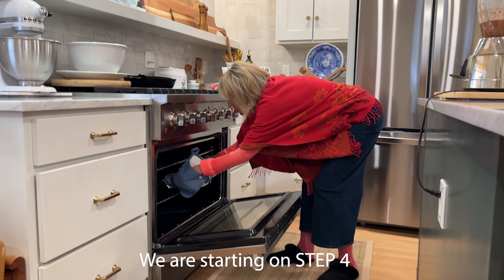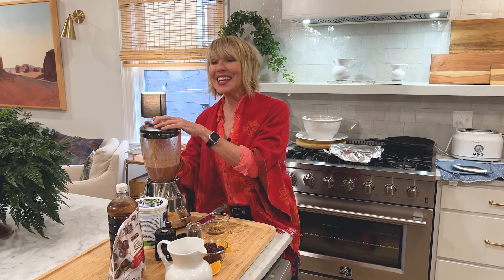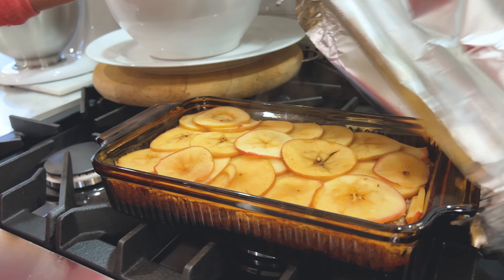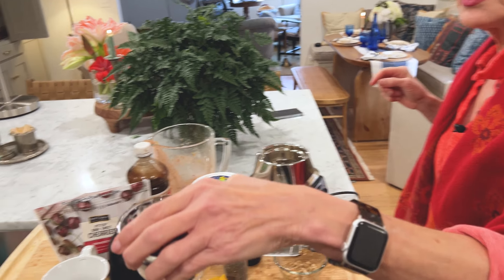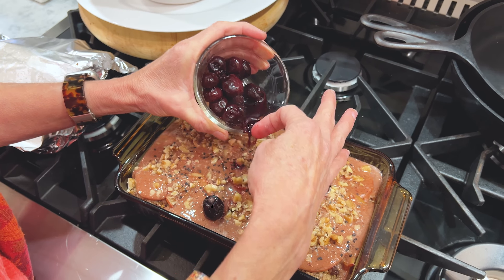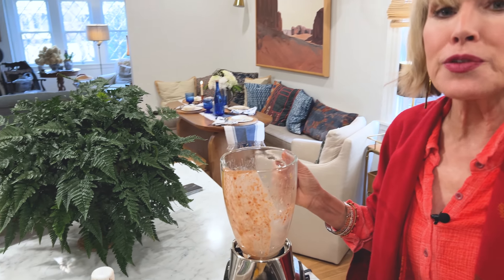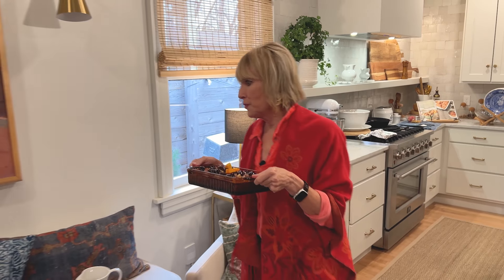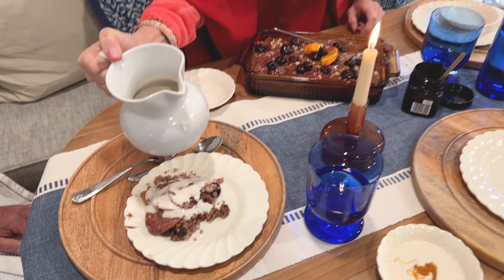1000 YT Video Celebration!: Time to Cook!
Join me and the team for a special brunch as we celebrate 1000 YouTube videos together. Screenshot the recipe to make this delicious meal at home! Special surprise guest this week… Hubbs joins the fun.

Cottage Kitchen Favorites

Table Runners

Wood Chargers

Water filter

Candlestick Holders

Pink sweater

Recipe courtesy of Food Fork and Plant